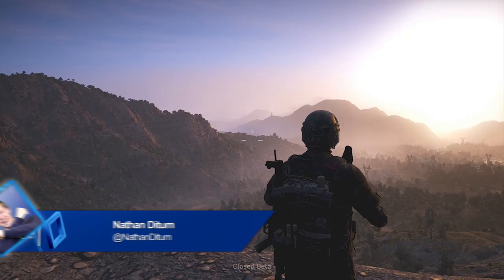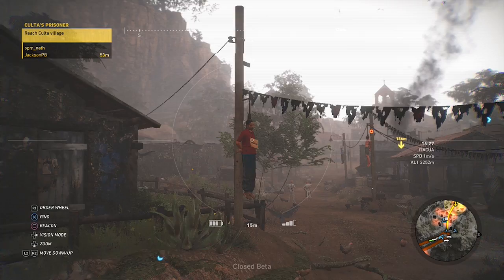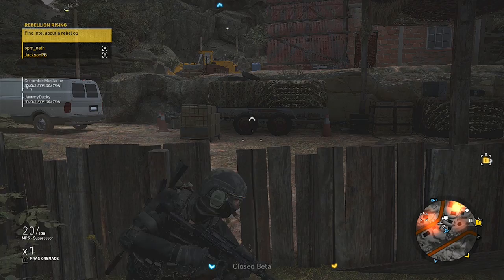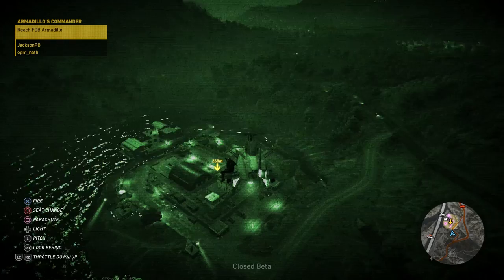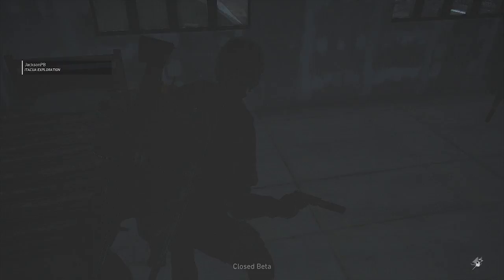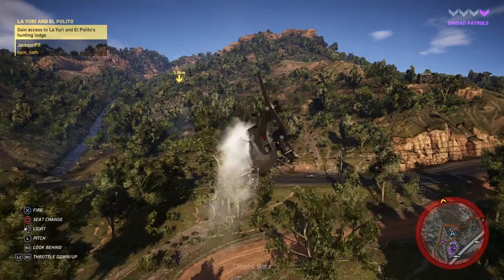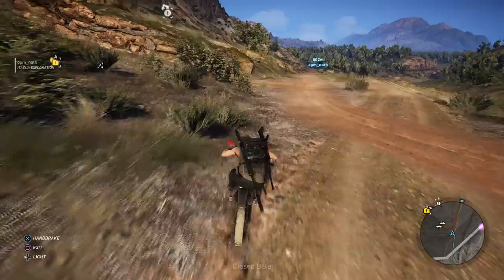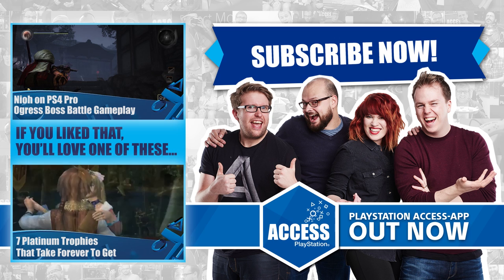Ghost Recon: Wildlands New Gameplay - 7 Things You Must Do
Nath and Dave have been playing on the closed beta of Ubisoft's huge open world shooter Ghost Recon: Wildlands. Here's 7 things you must do!